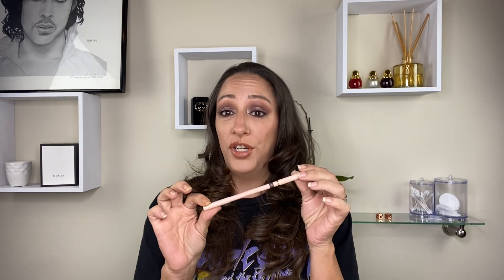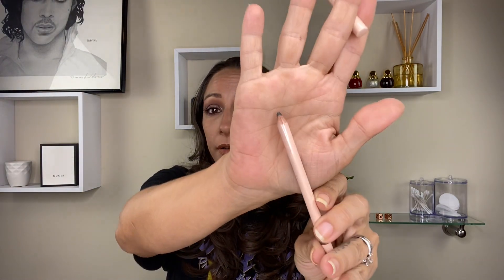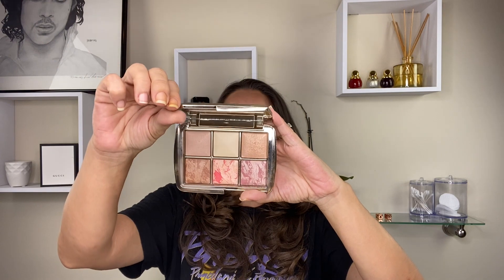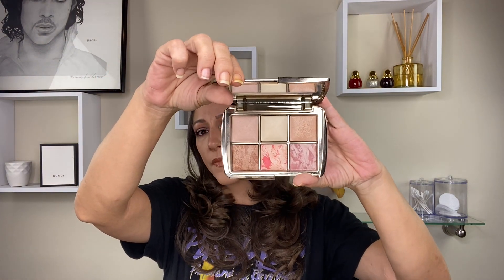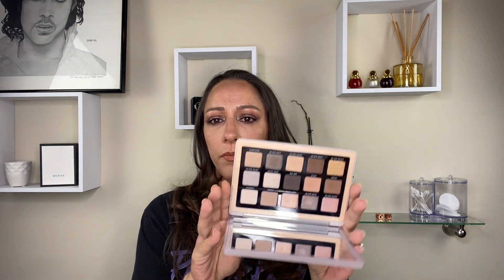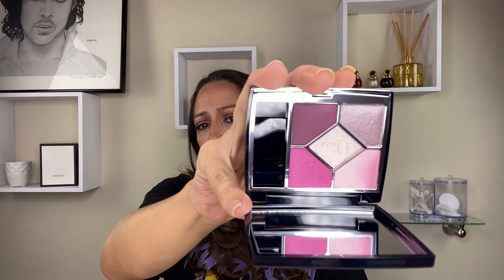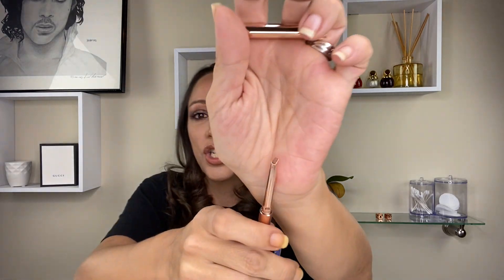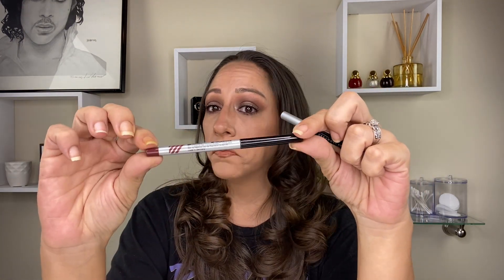Sephora Holiday Sale Recommendations | My Holy Grails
In today's video I will going through my Holy Grail products within a range of different price points. I hope this helps you in making decisions when shopping the Sephora Holiday Sale. The sale will run through 11/9/2020.

Items I mention in the video:

Lip liners:
* Pat McGrath Labs Permagel Ultra Lip Pencil $28
* Patrick Ta Precision Lip Crayon $26

Brows:
* Hourglass Arch Brow Mico Sculpting Pencil $28
* Gucci Powder Eyebrow Pencil $32
* Tom Ford Brow Gel $54

Primer:
* Farsali Skintune Blur $22 - $54
* Hourglass Veil Mineral Primer $20 - $75

Foundation:
* NARS Soft Matte $40
* Dior Airflash $62
* Dior Backstage $40
* Bite Beauty Changemaker Foundation $39.50

Blush:
* Hourglass Ambient Lighting Blush $24 - $44
* Patrick Ta Double-Take Creme & Powder Blush $34

Bronzer:
* Benefit Hoola Bronzer $17 - $44
* Gucci Bronzer $62
* Tarth Sea Breezy Cream Bronzer $29

Face Palettes:
* Benefit 3 Blush, 1Bronzer & 1 Highlighter Palette $60
* Hourglass Sculpture Palette 1 Bronzer, 1 Highlighter, 2 Blushes & 2 face Powders $80

Eyeshadow:
*Natasha Denona Mini Palettes $25
* Natasha Denona Midi Palettes $65
* Dior 5 Couleurs Couture Palettes $62
* Tom Ford Wet Dry Quads $88

Lipstick:
* Patrick Ta Matte Suede Lipstick $32
* Pat McGrath Labs Luxetrance Lipstick $19 - $38
*Sephora Collection Lipstick $9

Eyeliner:
* Dior show 24 hour style Pencil $33
* Sephora Gel Glide Pencil $7 - $13
* Urban Decay 24/7 Glide on Pencil $22

Mascara:
* Marc Jacobs At Lashed $14 - $27
* Too Faced Damn Girl $14 - $27
* Dior Iconic Overcurl Waterproof Mascara $29.50

Spot Concealer:
* Benefit Boiing $22